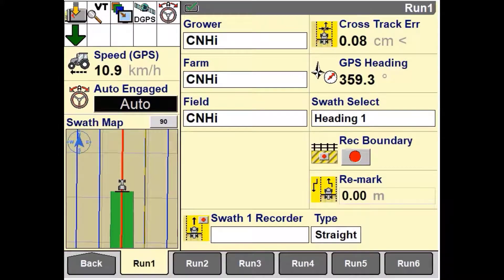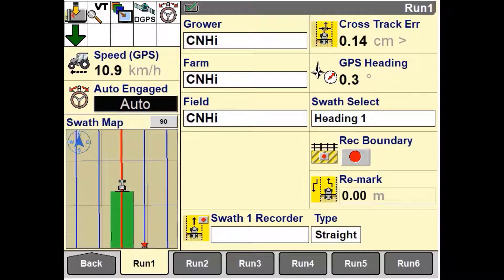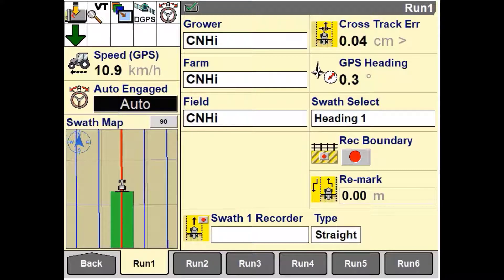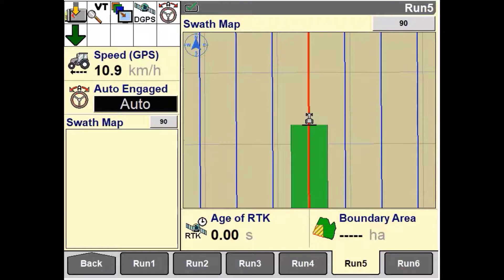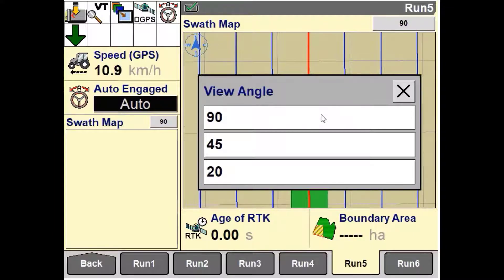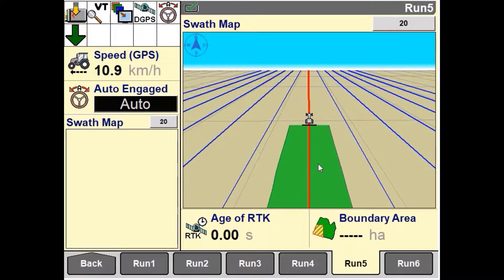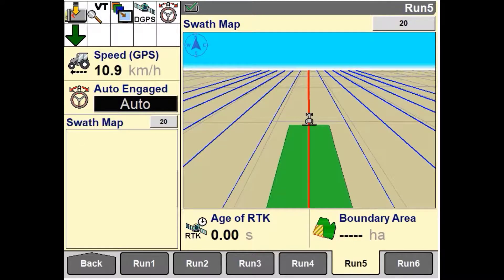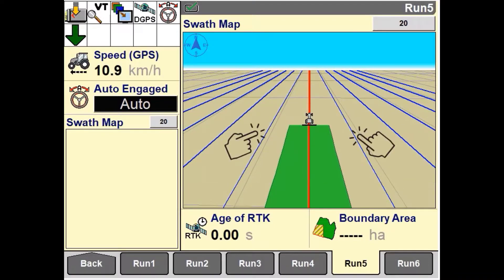Adjusting the Swath Map in the Intelliview IV Display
In this brief tutorial video you will be guided through how to manage and adjust the swath map in the Intelliview IV Display.